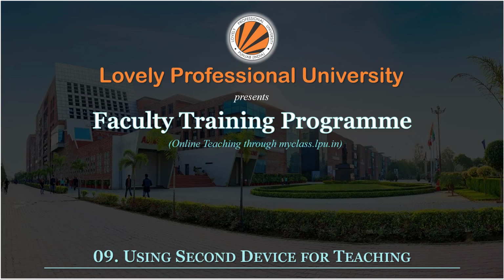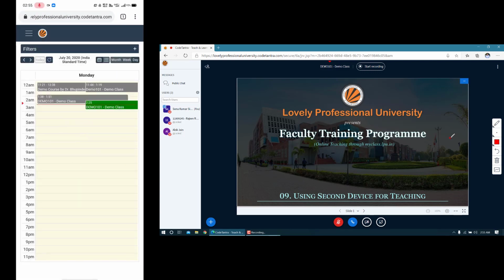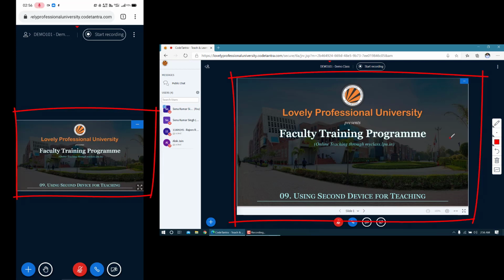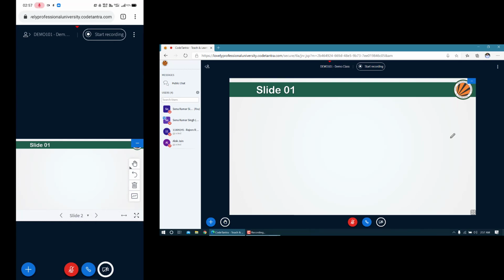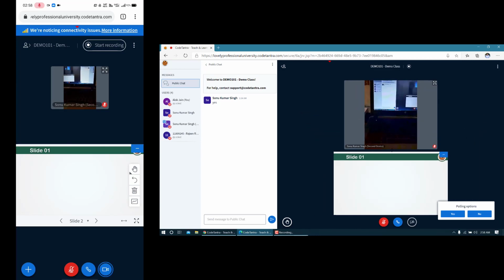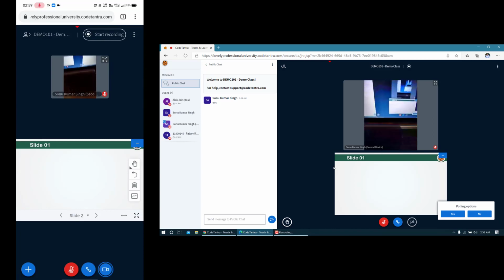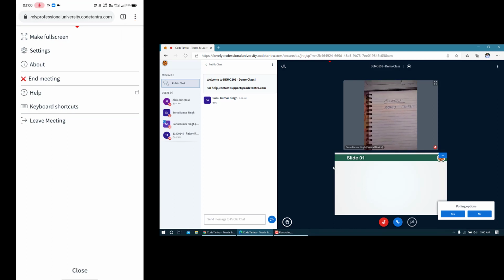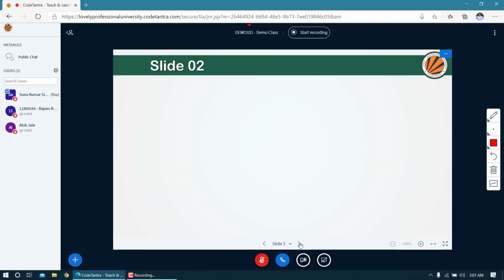09. Using Second Device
This video explains how a teacher can use his/her mobile phone as second device as alternate way to teach.